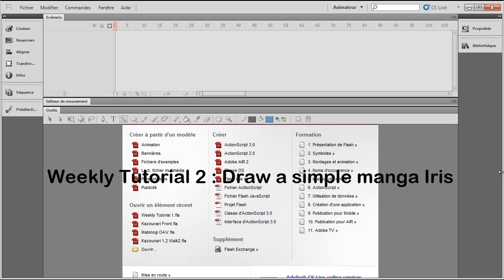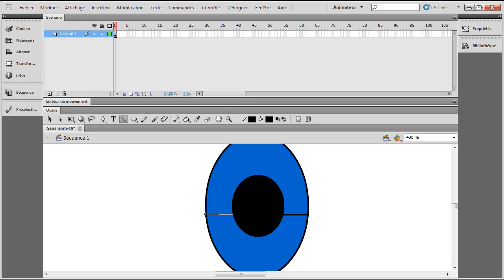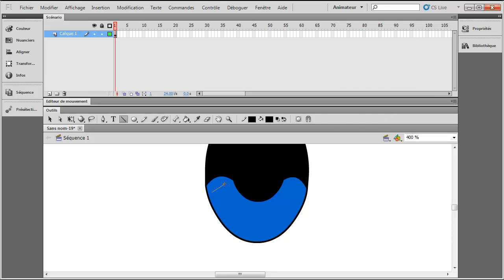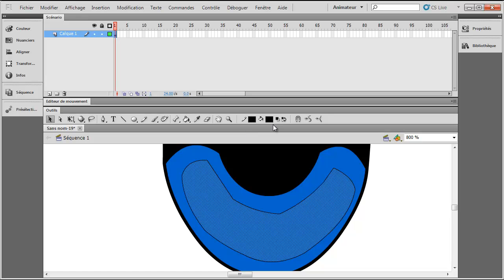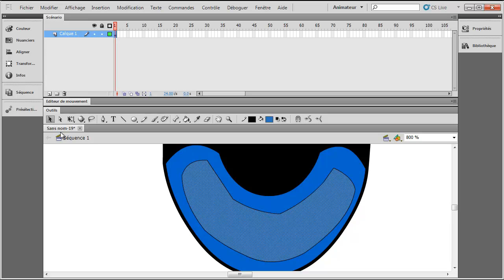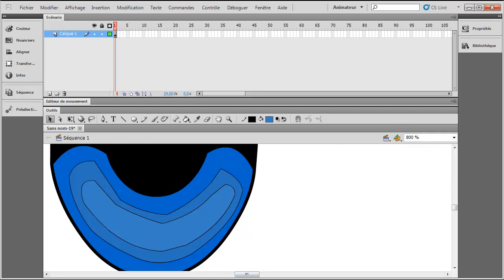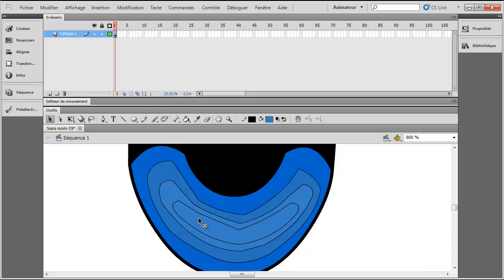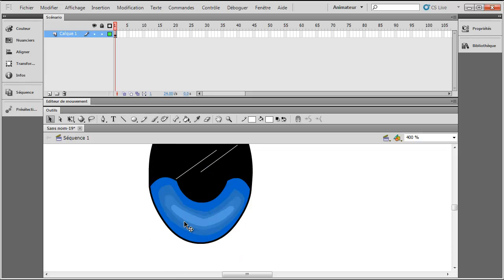Weekly Tutorial 2 :How to Draw a simple Manga Iris on Adobe Flash CS5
**note**
You can use this tutorial on any drawing program

I draw only with an optical mouse
Devices using: Microsoft Wheel optical mouse and Microsoft LifeChat Lx-3000
Animating program: Adobe flash cs5
Recording program: Camstasia